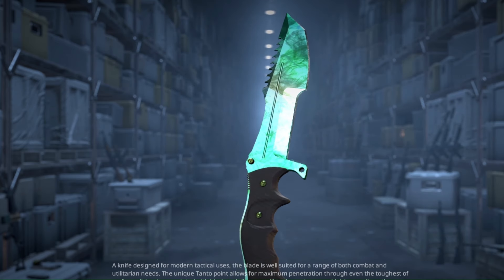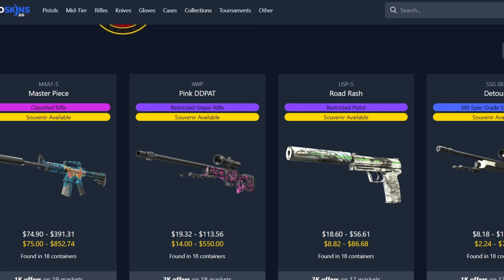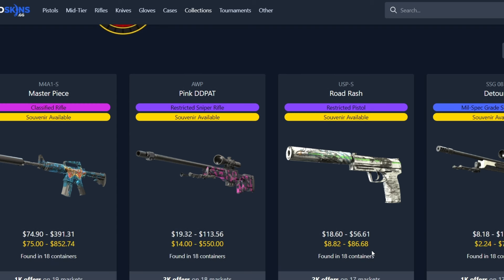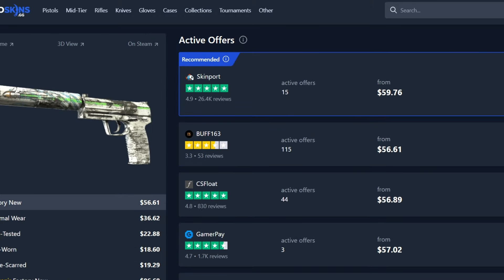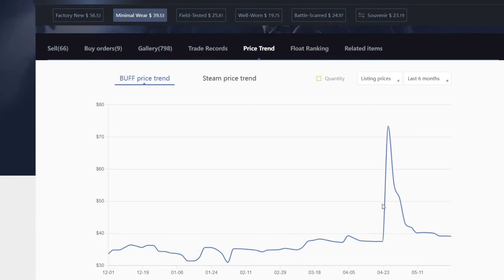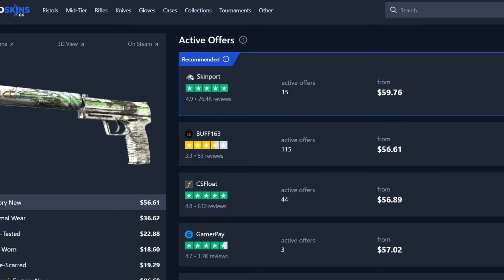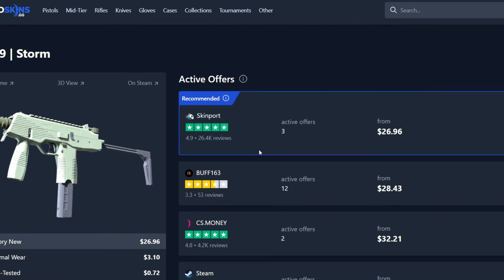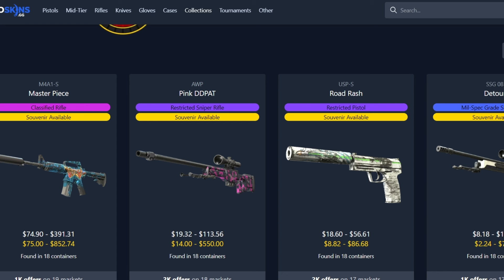CS2 Investing Potential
In order to be entered in the giveaway, you must do the following:

CS2
CSGO
CS2 Investing
CS2 Invest
CS2 Update
CS2 Cases
CS2 Investment
CSGO Investing
CS2 Skins
CS2 Case
CS2 News
CSGO Skins
Skins
Cases
Update
CSGO Update
CS2 new Skins
CS2 operation
Operation
Shtick CS
Shtick
CS2 Knife
CS2 New knives
CS2 New skins
CS2 New Update
CS2 Stickers
CS2 Case Investing
CS2 Sticker Investing
CS2 Investing Guide
CS2 Case Opening
CS2 Highlights
CS2 Trading
CS2 Inventory
CSGO Case Opening
Case
Cases